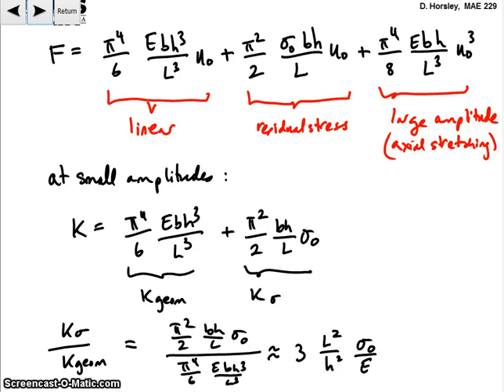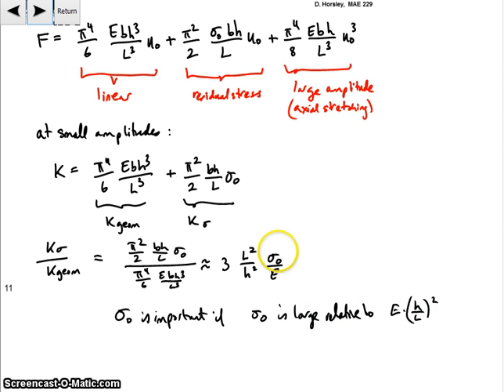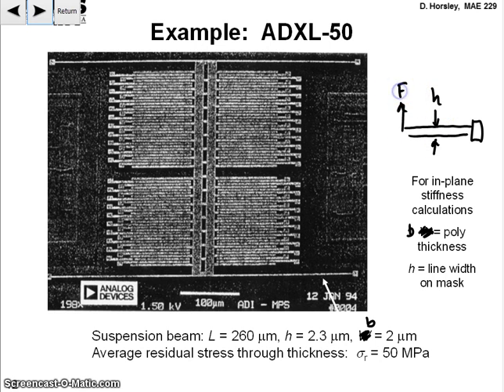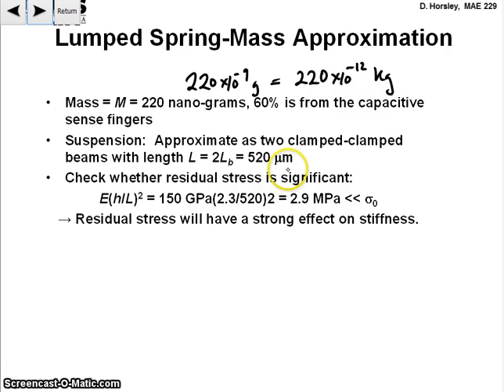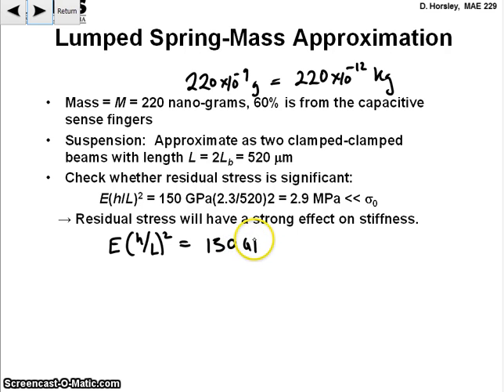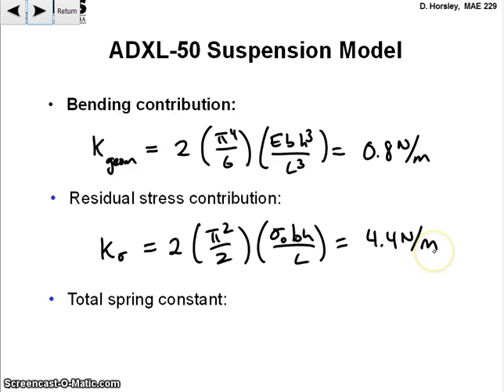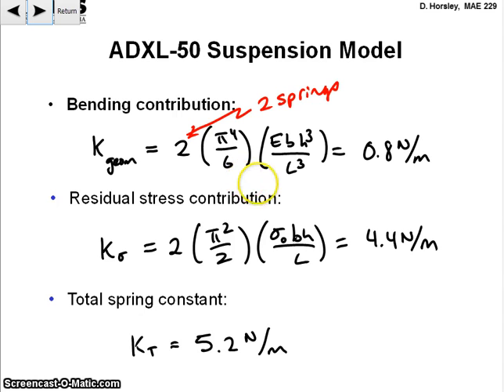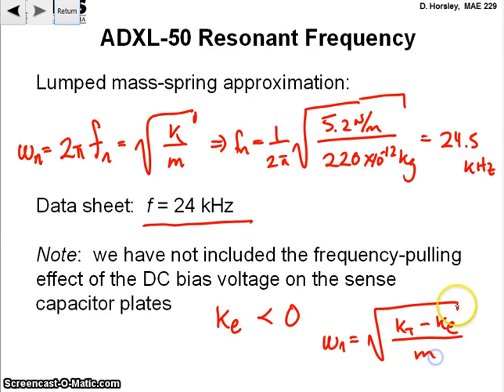EME 229 lecture 12 part 4